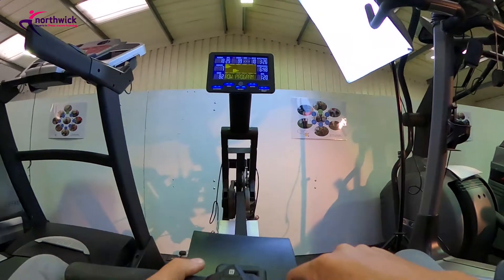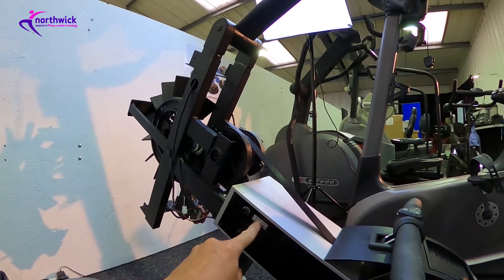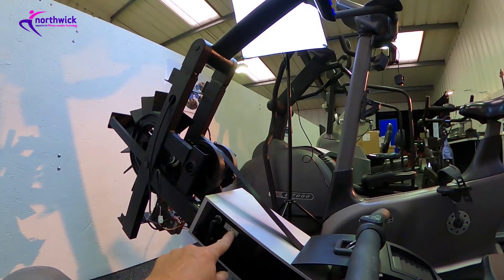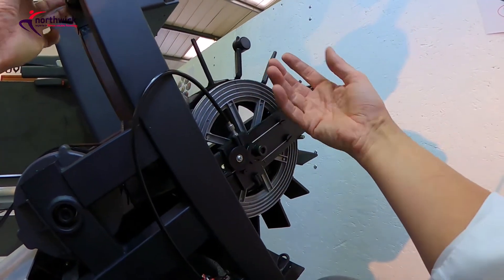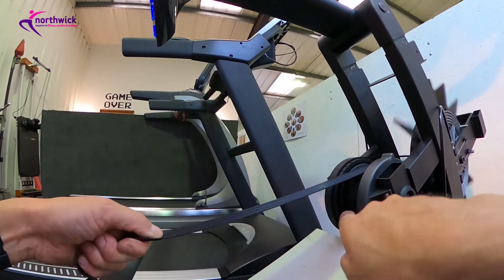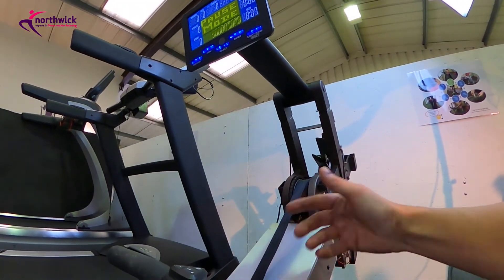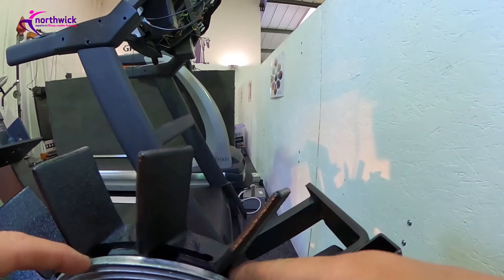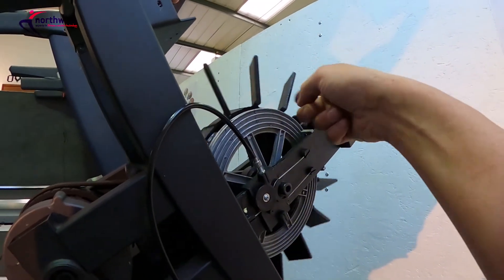Bodymax R100 Rower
Having completed a mechanical repair to this BodyMax R100 rower, Jon spots some interesting aspects about it's design and operation and shoots this quick video especially for you! Get a top tip on where to start when it comes to speed sensor faults, learn how the machine works out how to count metres rowed and stroked per minute using 2 speed sensors, understand why the manufacturer has left a redundant speed sensor magnet attached to the flywheel and explore an unusual brake mechanism arrangement!